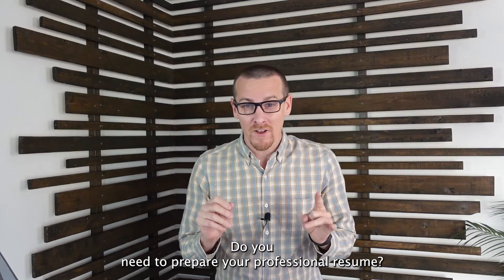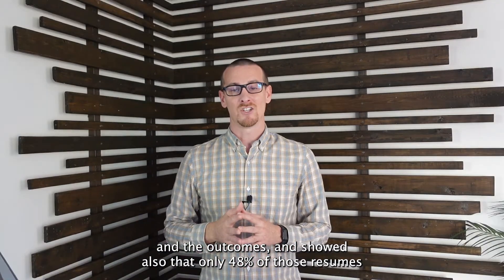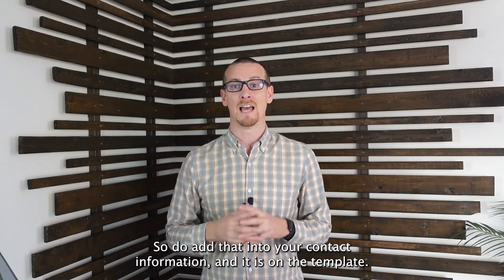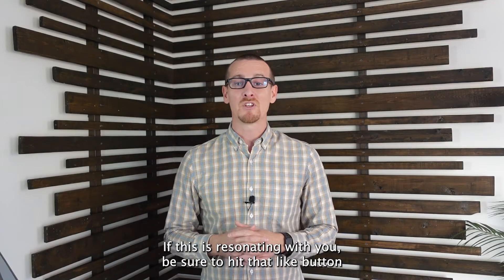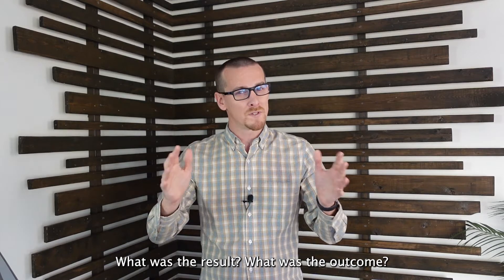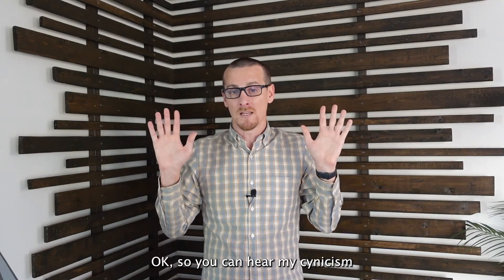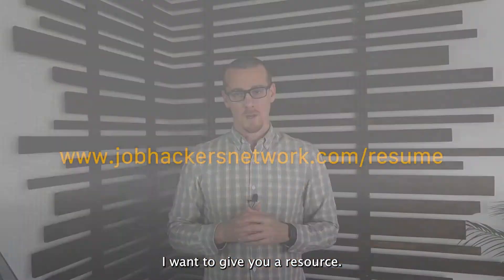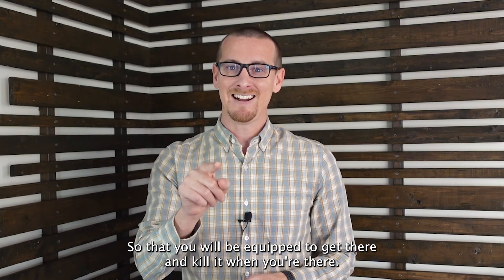How To Write A PROFESSIONAL RESUME | Resume Template Included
Need to prepare your professional resume?  In this video, I'll provide you with a proven resume template and discuss 5 golden rules that will ensure you get to the table.

Are you wondering how to write a professional resume?  Does that video have to be a quick and easy resume to write?

Most professionals stare at blank pages for hours wondering how to write a resume as opposed to having a professional resume template that allows them to easily show their career profile, career highlights, and professional experience.

A resume template, if it's the right one, can save hours of headache and help you arrive at a professional resume that is sure to get you in the door.  Looking to get past the applicant tracking systems, I have you covered.  This resume template is packed with resume writing tips that will help you tell your career stories with ease and grace.

Sign up for my FREE training – "Unleash Your Career in Engineering or Operations Leadership: Harnessing the Blueprint for Rapid Career Advancement"

Book your 1:1 Job Search Strategy Call. Learn the processes and strategies to control your strategic job search.